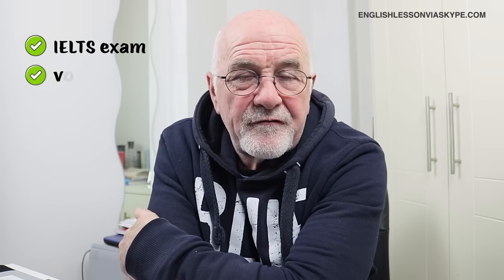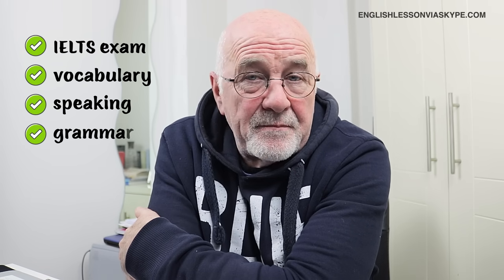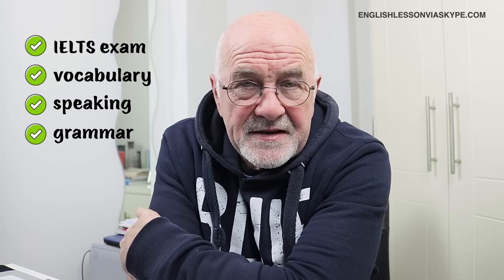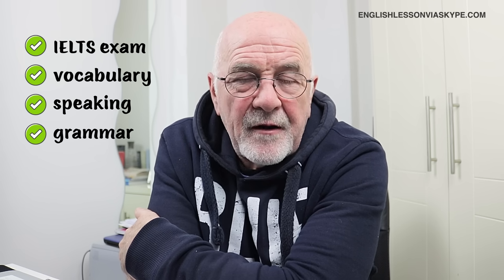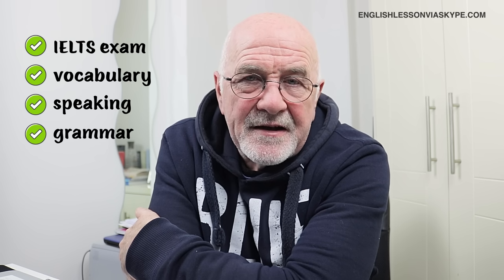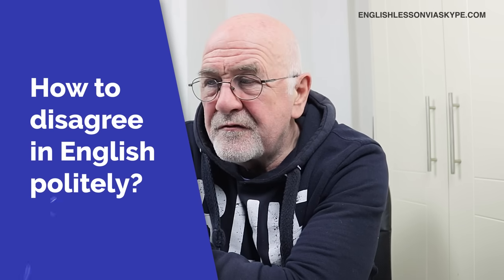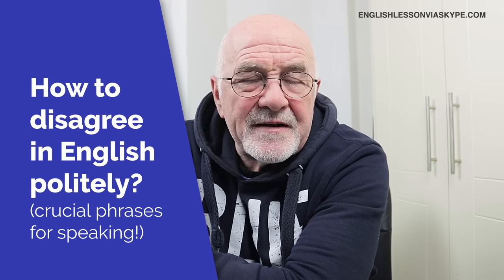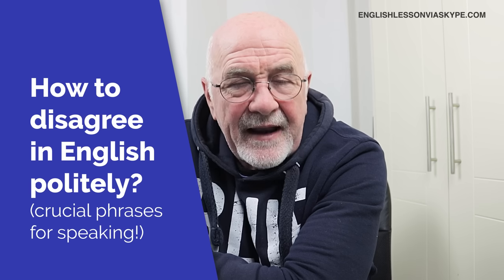ENGLISH FLUENCY SECRETS | How to Disagree in English POLITELY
Learn important English phrases for daily conversations. These common English phrases are useful for real-life situations when you would like to express your disagreement. These important English phrases will make your English more natural and fluent, and help you sound like a native speaker. There are many times when you need to express your disagreement. Learn how to disagree in English politely with these 10 crucial phrases.

The goal is to make you feel more confident and comfortable when expressing yourself in English, whether you're having a casual chat or a more formal conversation in English. Learning these 10 crucial English phrases will help you better express yourself in English.

***FROM INTERMEDIATE TO ADVANCED ENGLISH ON A BUDGET***

- 55 online English lessons (worth €1,040)
- pronunciation exercises
- downloadable resources
- interactive chat

⏰ LESSON CHAPTERS:
00:00 Hi Students
00:36 Why do you need to learn these?
01:12 Really?
01:50 I don’t think so
02:56 No way!
03:59 I’d say the opposite
05:26 Not necessarily
07:10 How can you say that?
08:29 Where's the logic in that?
09:49 You can't honestly think/believe that…
10:56 It just doesn't make sense to me
12:25 Oh, that's ridiculous!
13:17 Rude ways to disagree in English
13:49 List of phrases to remember